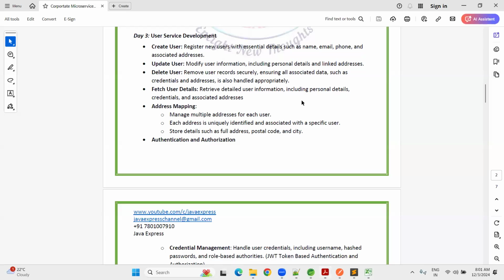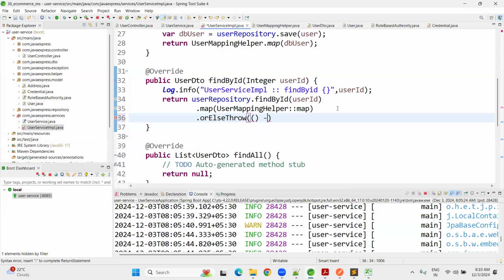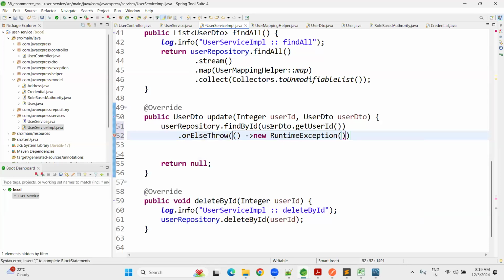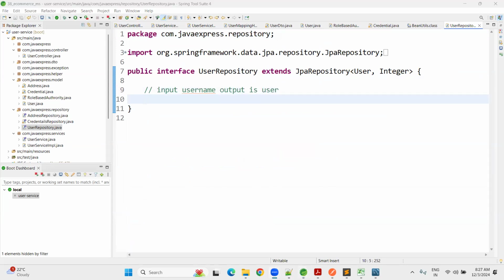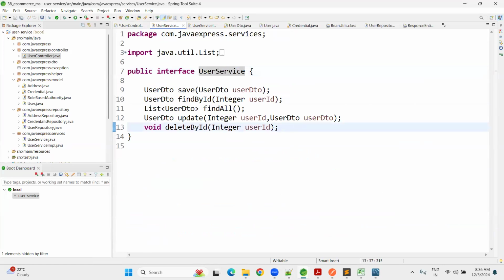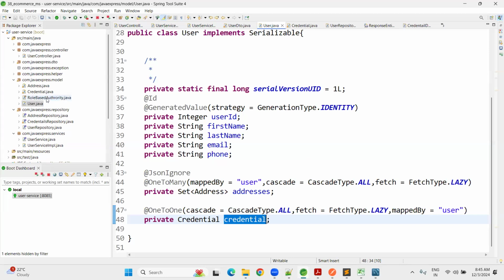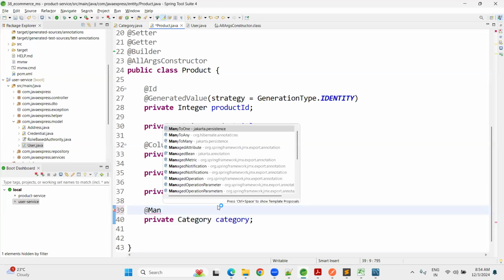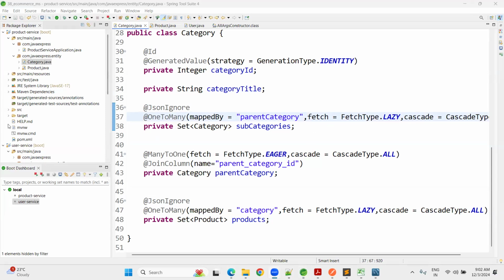Day 4 - Real-Time Microservices Development | E-Commerce Project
Registration form

Reach out in WhatsApp for online training